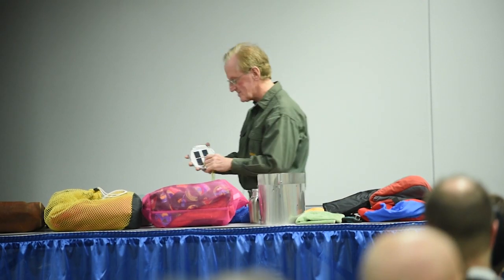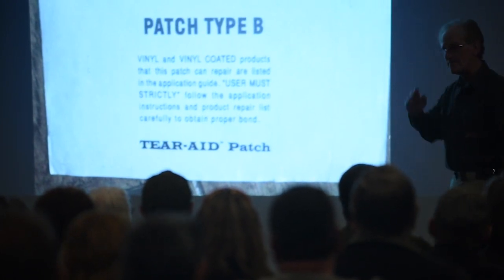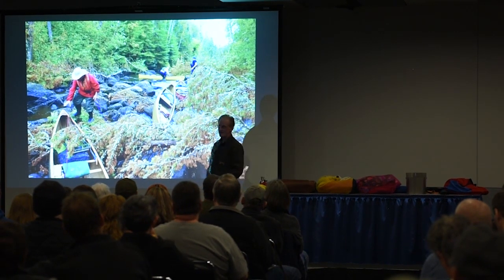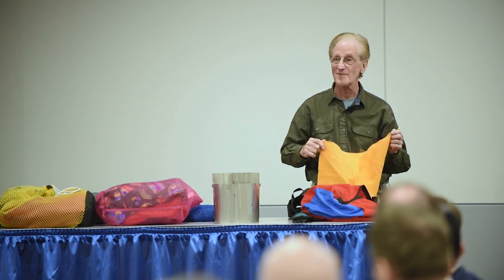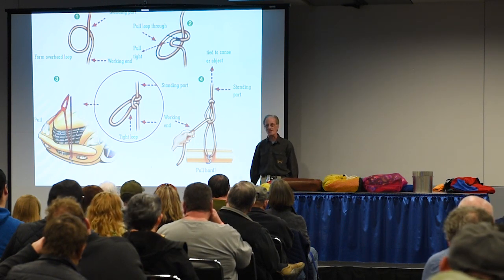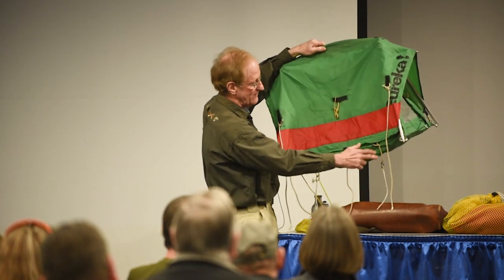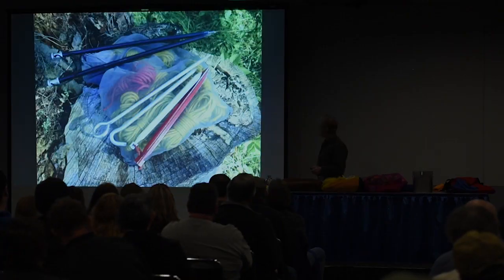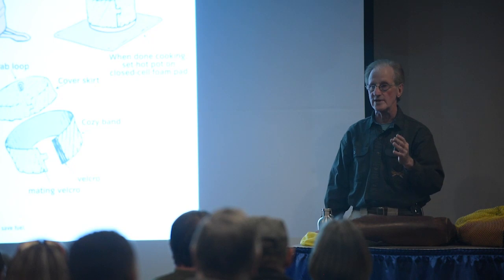Camping Secrets with Cliff Jacobson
Wilderness Canoe guru Cliff Jacobson outlines camping secrets during his 2017 Canoecopia presentation.